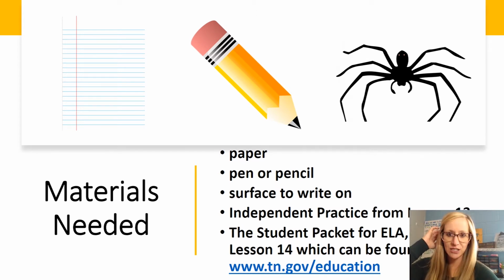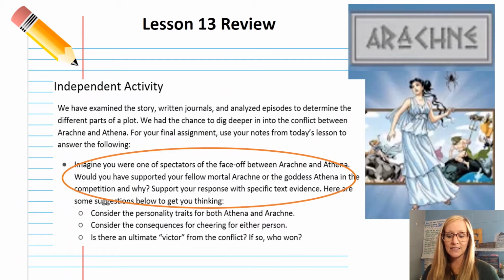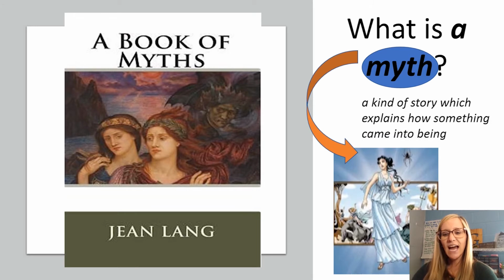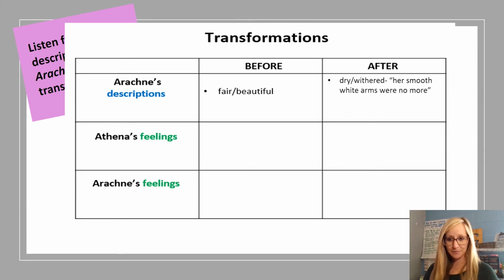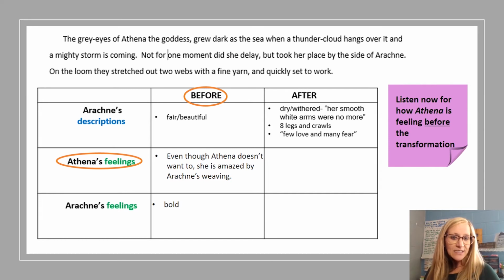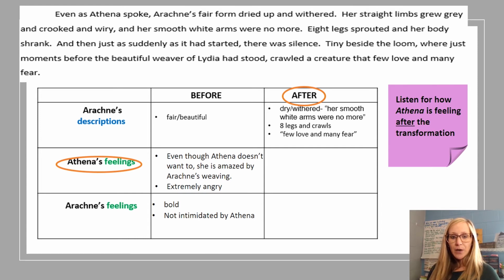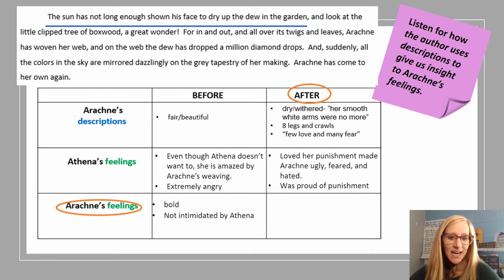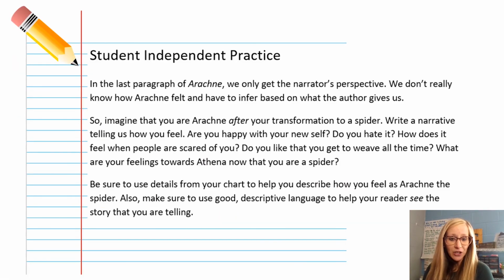Teaching Tennessee: 6th Grade ELA Lesson 14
6th Grade ELA Lesson 14: “Arachne” and Greek Myths